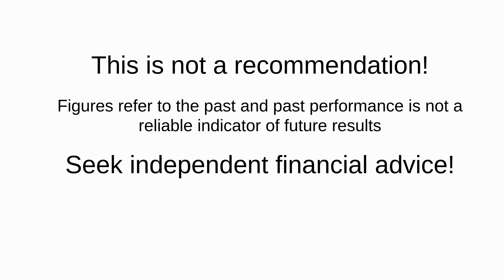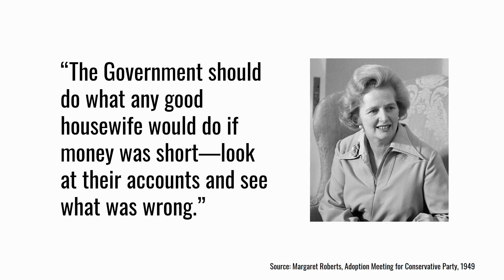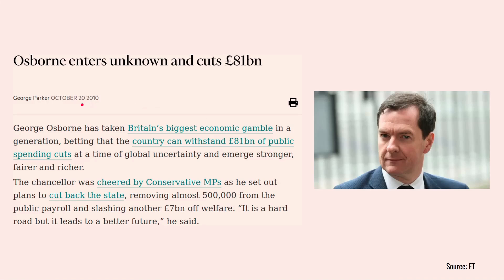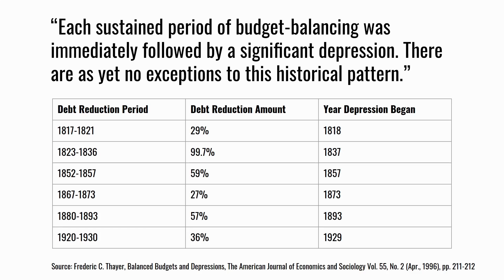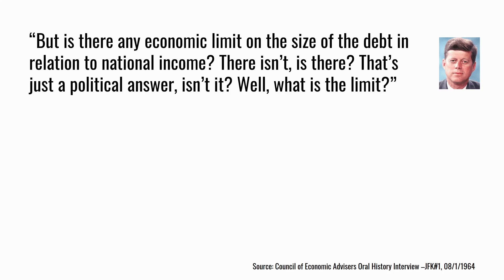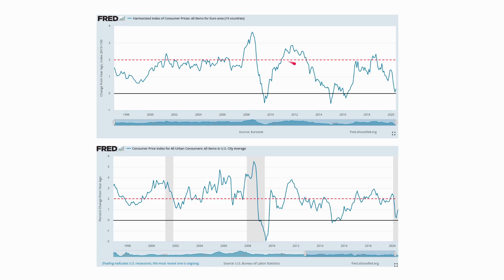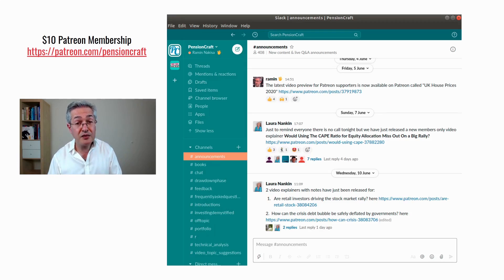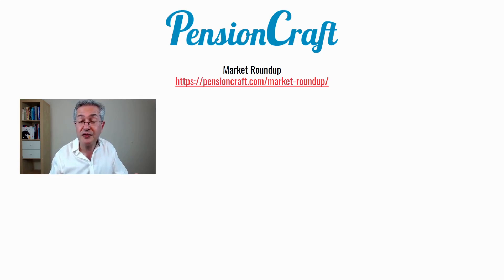Modern Monetary Theory Explained - Is MMT Right or Wrong?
In Modern Monetary Theory Explained, I simply lay out the key principles of MMT and look at what some of the arguments are for and against it.

Modern Monetary Theory (MMT) may have been around for many years but it has recently gained in popularity with the advent of Stephanie Kelton's book, The Deficit Myth, and the way in which it accounts more elegantly for debt dynamics and inflation over the last decade.

✔️ If you want to learn more about investing, why not become a pensioncraft.com member? To find what we offer and how you can join our friendly community